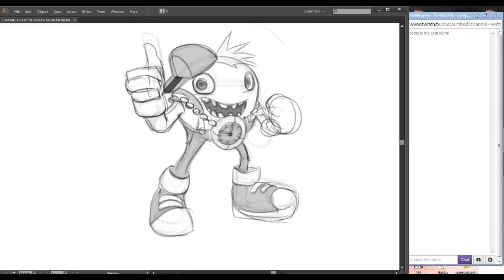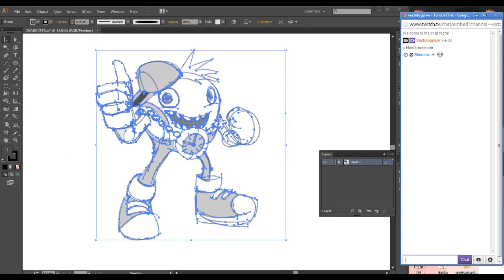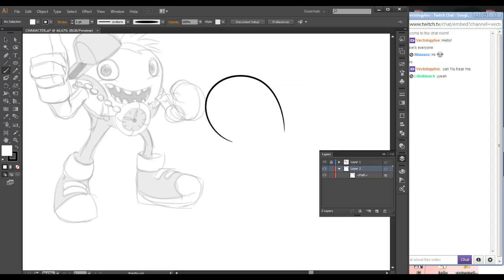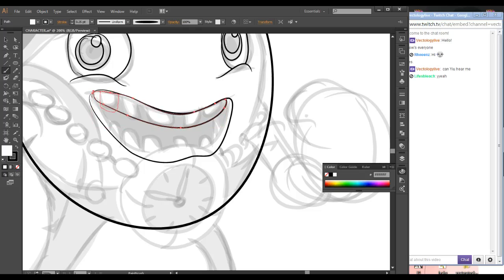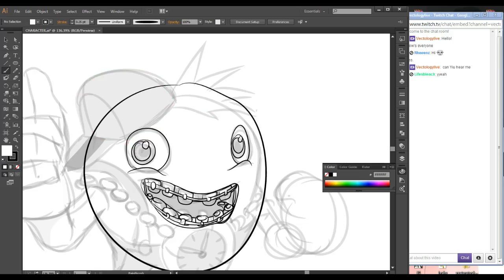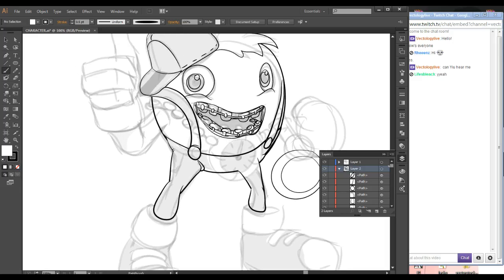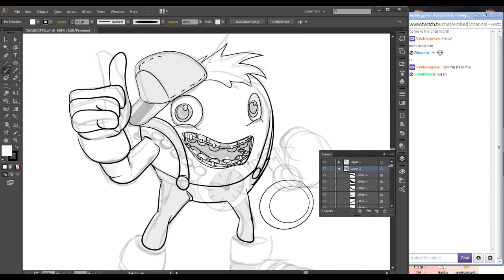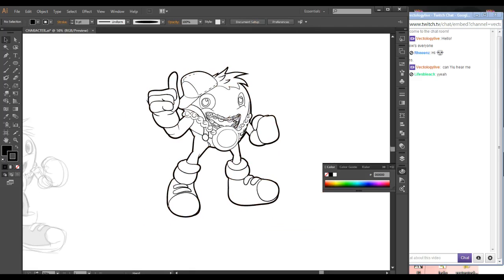Character Inking in Adobe Illustrator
Hanging with my students while inking a game character. More Tuts @